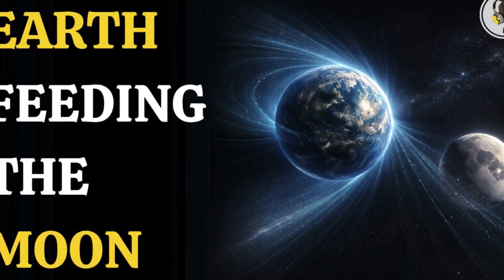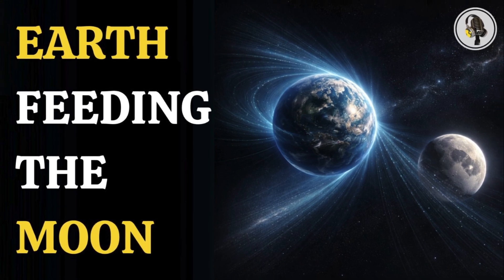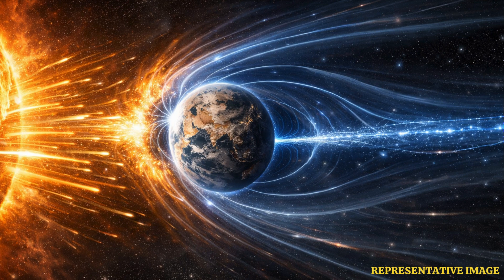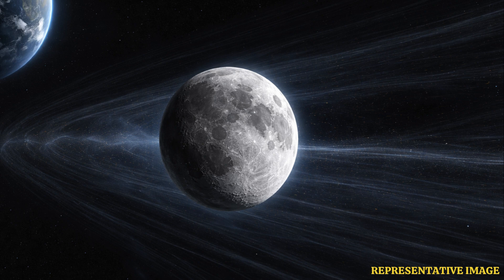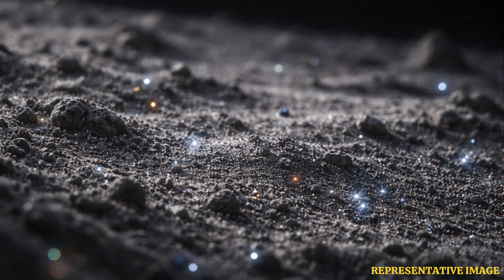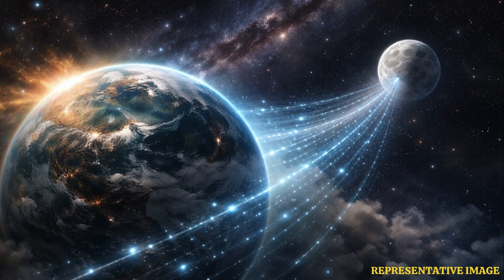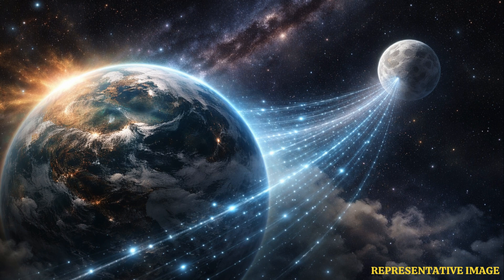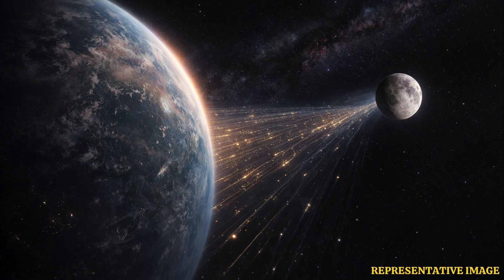How Earth’s Magnetic Tail Helped the Moon Steal Our Atmosphere | WION Podcast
For billions of years, Earth has been quietly losing pieces of itself to the Moon. New research suggests that our planet’s magnetic tail didn’t block atmospheric particles as once believed, but instead guided them toward the lunar surface. By analysing Apollo-era samples and computer models, scientists now say the Moon has been collecting ions from Earth’s atmosphere across deep time. Each pass through Earth’s magnetotail increased this transfer, turning the Moon into a unique archive of our planet’s past. The discovery reshapes how we understand Earth, the Moon, and their long cosmic relationship.